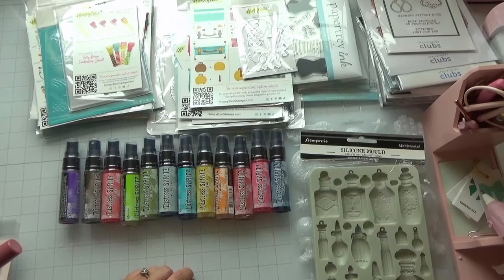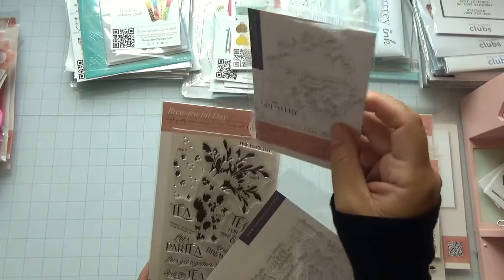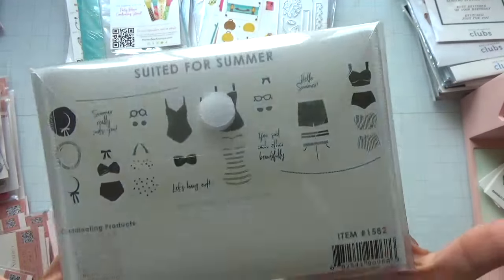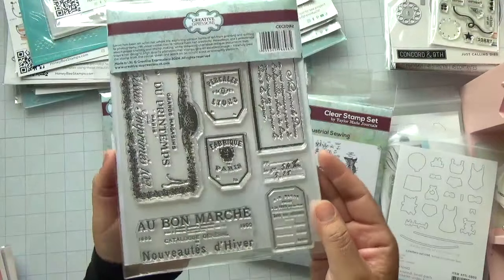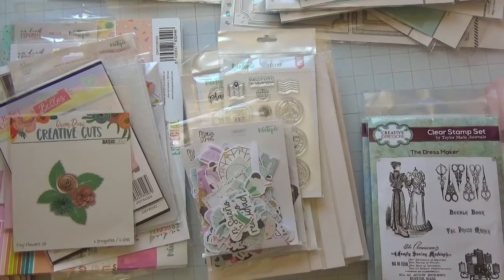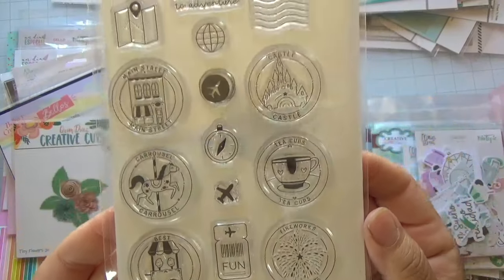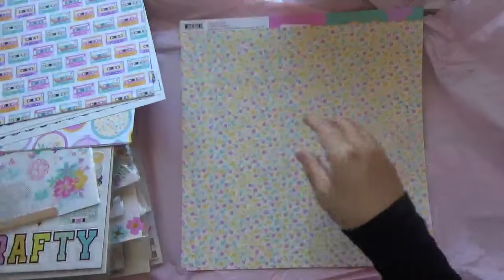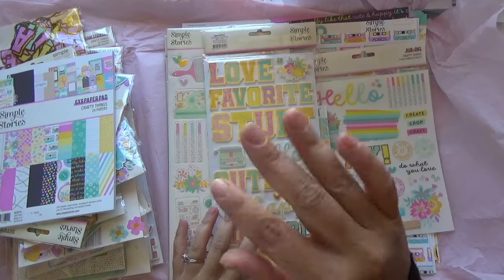Craft Haul | Pink Spellbinders Scout die cutting machine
🎀Follow Me🎀

Spellbinders - Platinum Scout Die Cutting Machine - Rose Quartz - Slim Magic Mat Bundle: (out of stock)

Haul, craft haul, Cardmaking, Cards, Ink pads, Craftroom, Spellbinders, Die Cutting Machine, pink die cutting machine